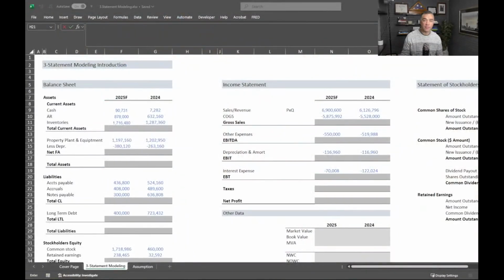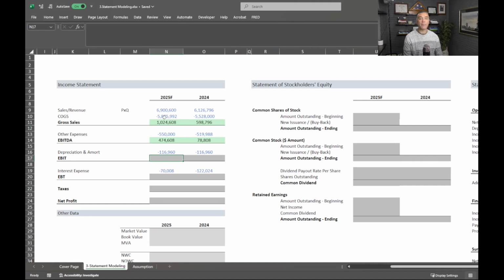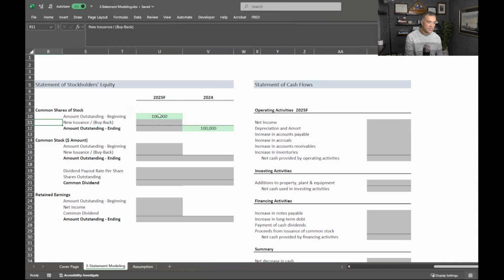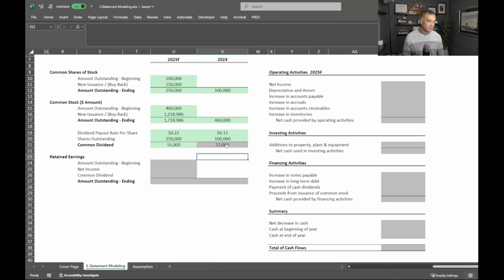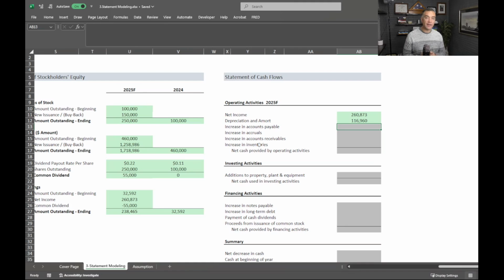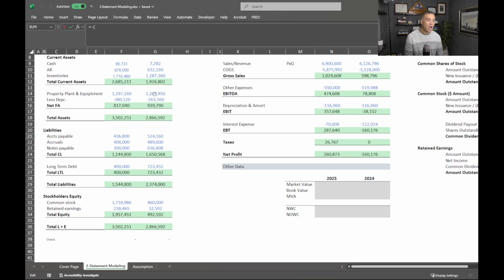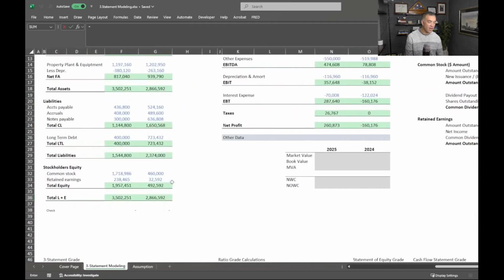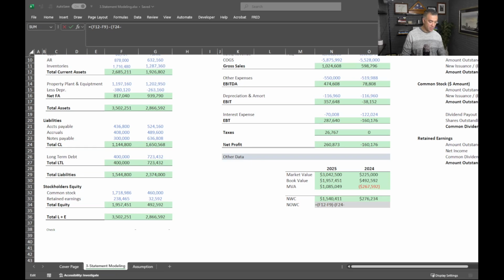Introduction to 3-Statement Modeling | Learn Income Statement, Balance Sheet, and Cash Flows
Learn how the 3-statement model works — the foundation of financial modeling. In this video, I’ll walk you through how the Income Statement, Balance Sheet, and Cash Flow Statement connect, and why this is the most important skill in corporate finance, investment banking, and FP&A.

Whether you’re a beginner or preparing for certifications like the AFM (Advanced Financial Modeler) from the Financial Modeling Institute, this lesson will give you the building blocks you need to model like a pro.

📌 What You’ll Learn:

What the 3-statement model is

How the financial statements link together

The key drivers and assumptions in building a model

Why mastering this skill is essential for finance careers

💡 Great for: Finance students, analysts, accountants, entrepreneurs, and anyone wanting to sharpen their Excel and financial modeling skills.